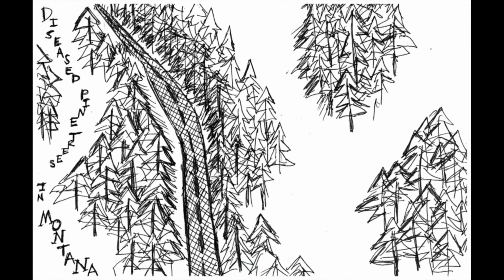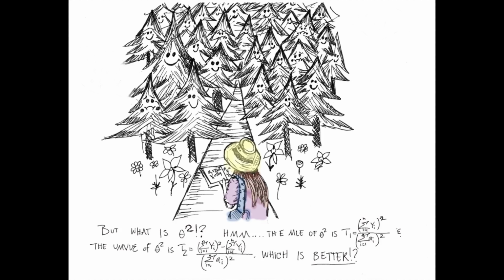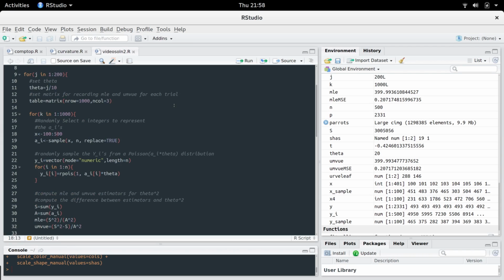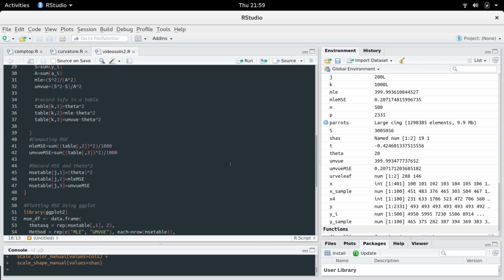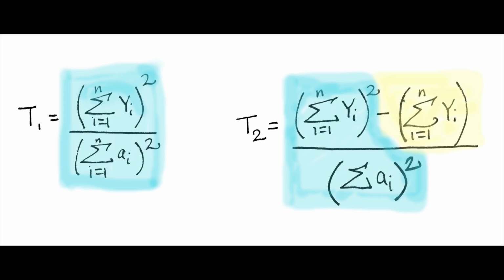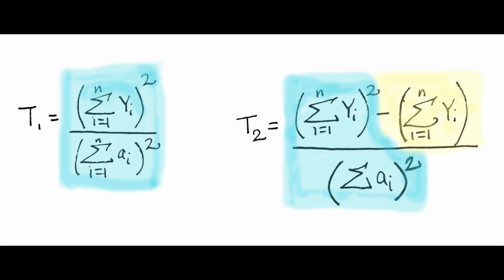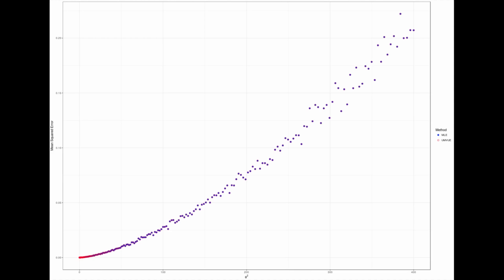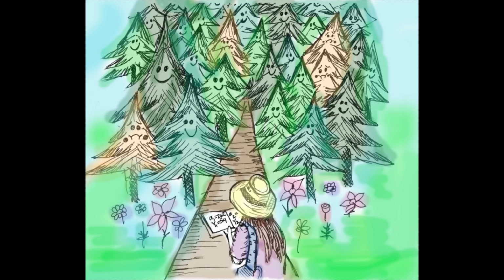Ecologist Emma Evaluates Estimators Excellently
In this video, Emma takes us on a journey on how to determine whether the UMVUE or MLE estimator is better at predicting theta^2, a parameter used in modeling the distribution of diseased pine trees in southwestern Montana.

List of known Errors in video:
1.  I give the wrong definition of MSE. The correct definition is: MSE(W)=Var(W)+Bias(W)^2 NOT Var(W)^2+Bias(W)^2

This problem appeared on the August 2017 take-home comprehensive exam at Montana State University